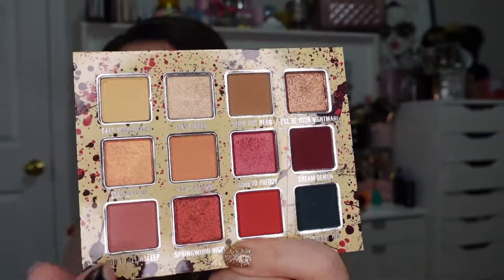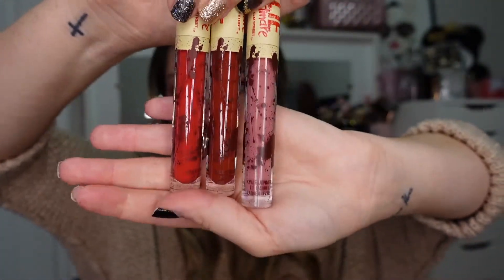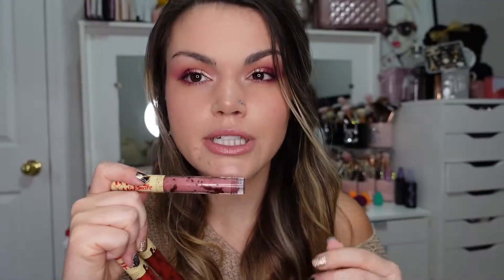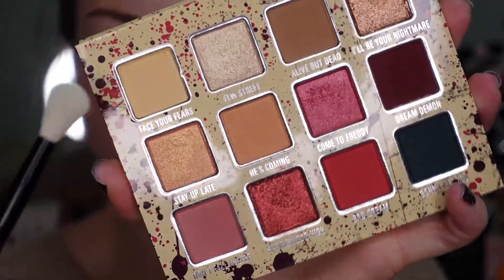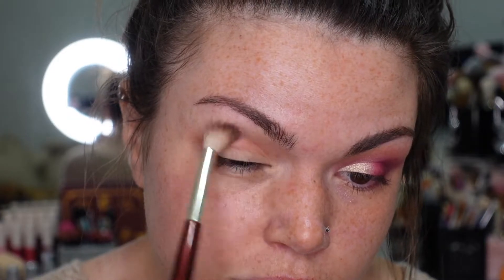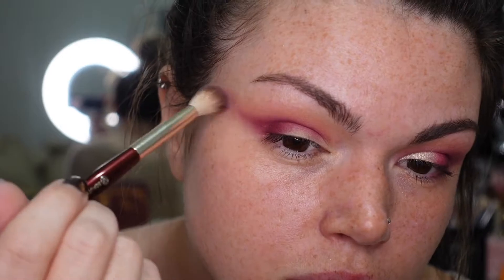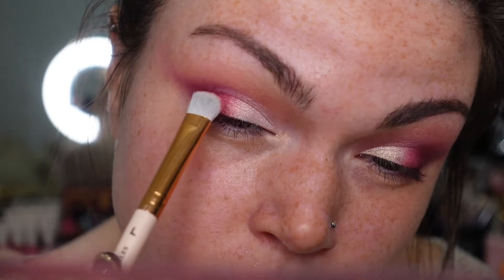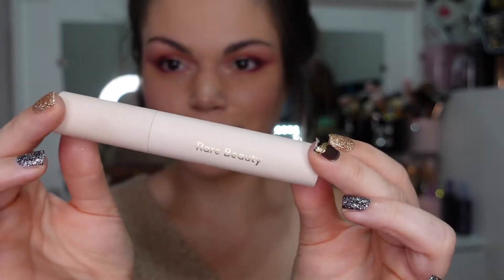KYLIE X FREDDY || Is this whole collection a nightmare?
HELLO FRIENDS!

Today we are testing out the new Kylie Cosmetics x Nightmare on Elm Street Palette and Lip Trio.

Everything Mentioned Linked Below:
A NIGHTMARE ON ELM STREET PALETTE

A NIGHTMARE ON ELM STREET LIP SHINE LACQUER SET

TIME STAMPS:
Palette Swatches 2:51
Lip Swatches 3:10
Eyeshadow Application 4:13